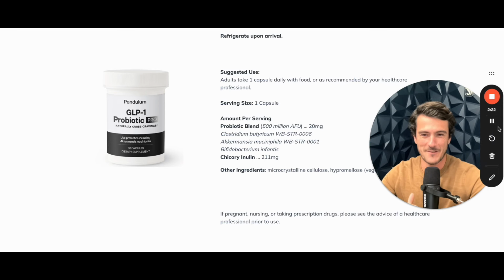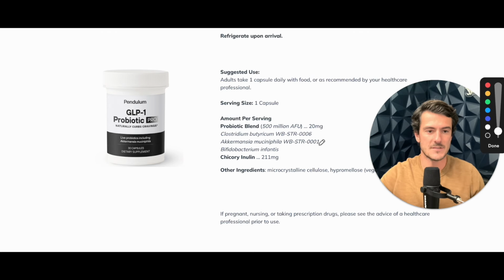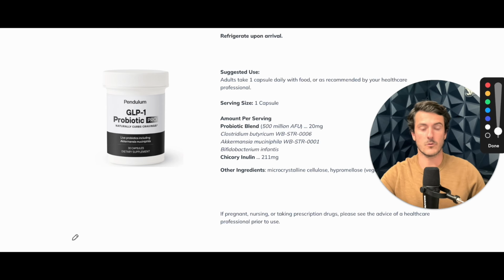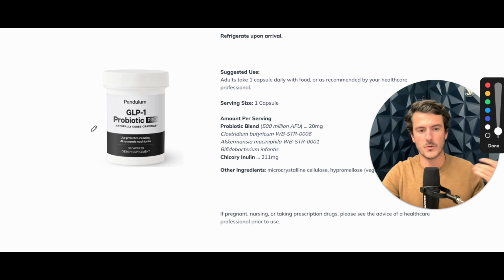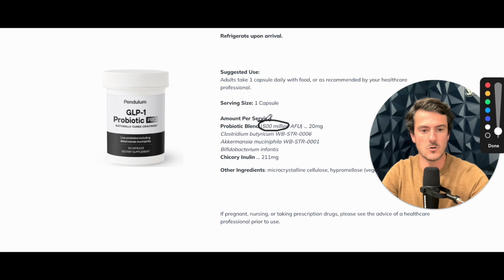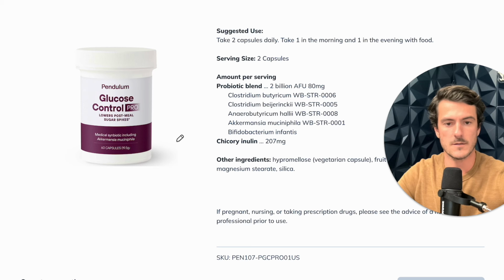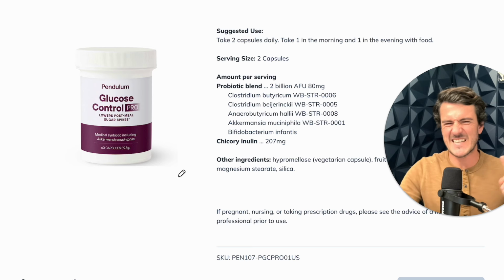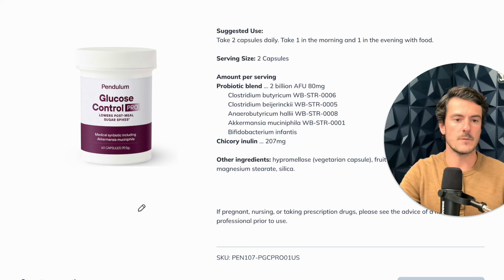Natural GLP-1 Weight Loss Supplement | Ozempic Alternative | Probiotic